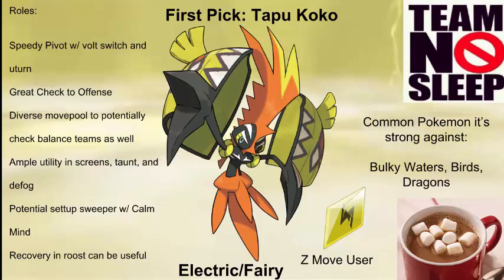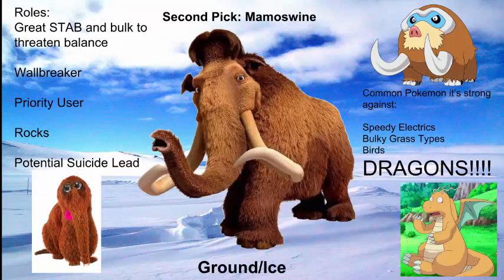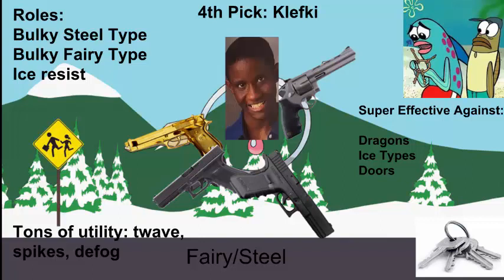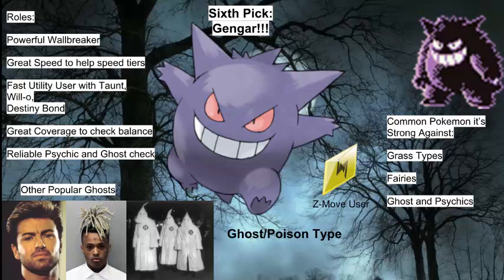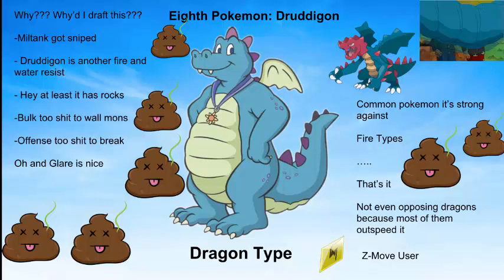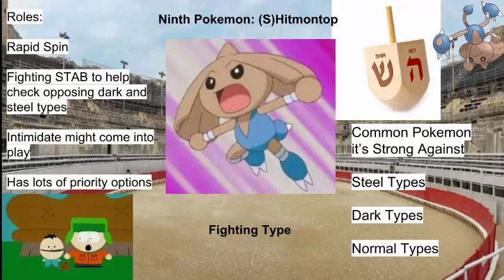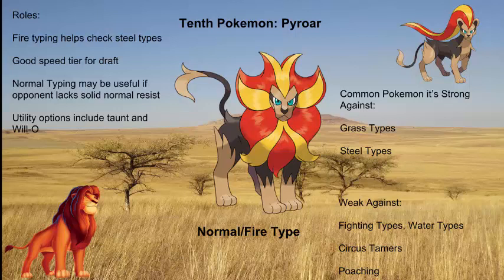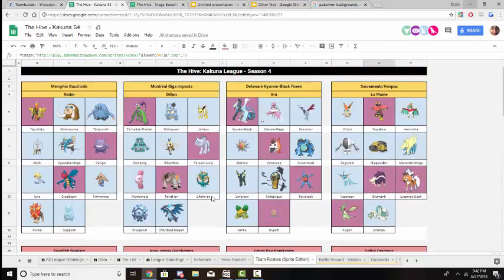Memphis Guzzlords S4 Kakuna Draft Analysis for The Hive ft. John Huh!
YOOOOOOOOOO After a long time I'm finally back. Now that it's summer I can upload more consistently on top of my risen motivation to make vidoes. For this video, while the intention was to make an actual analysis, I find those kinda boring. We looked over the pokemon of course but had some casual conversation about the mons from time to time. Hope you'll enjoy and stick around for my battles.